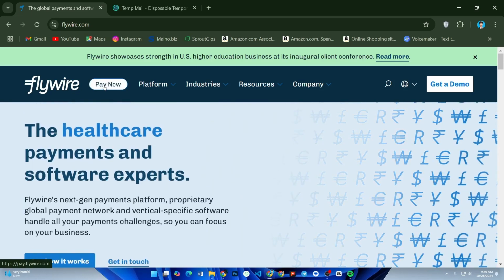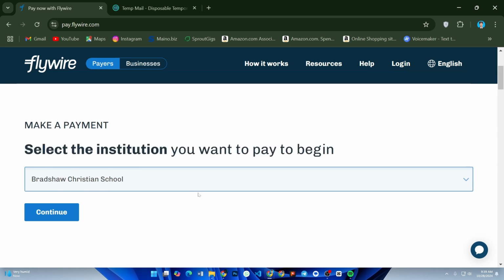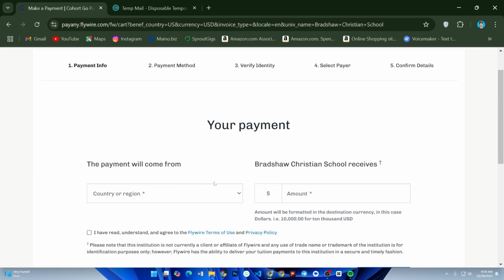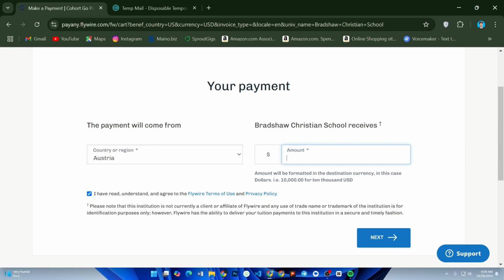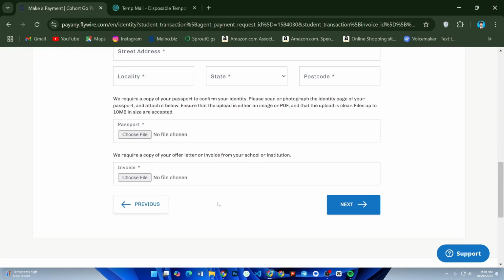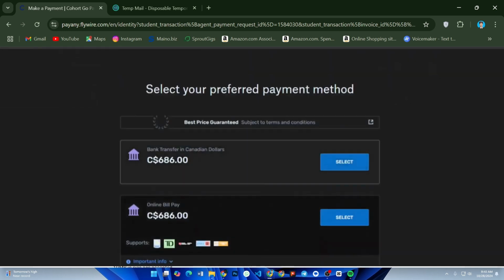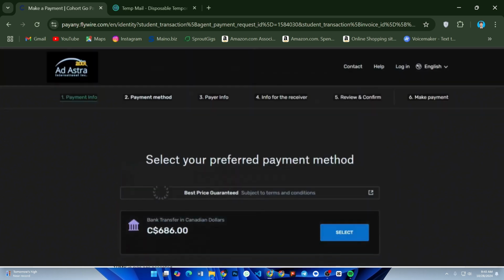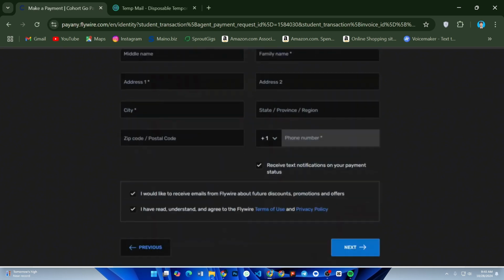HOW TO MAKE PAYMENT THROUGH FLYWIRE (2025) | Step-by-Step Guide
How to Make a Payment Through Flywire

In this video, we’ll show you exactly how to make a payment through Flywire, a secure and convenient way to send payments internationally. Whether you're paying for tuition, medical bills, or other services, this guide will walk you through the process step by step so you can complete your payment with ease.